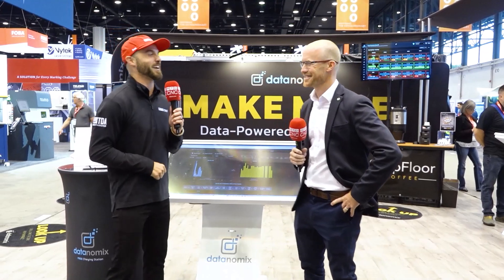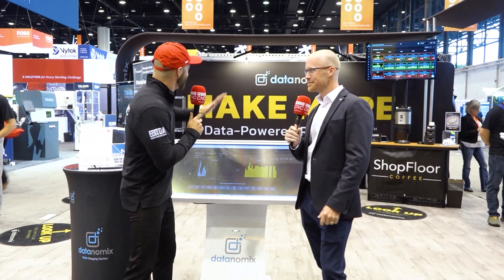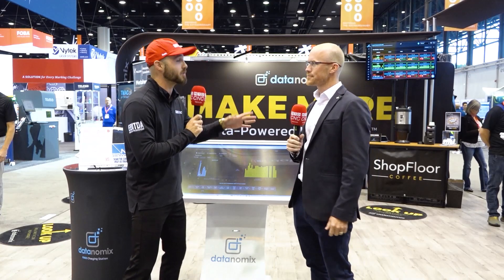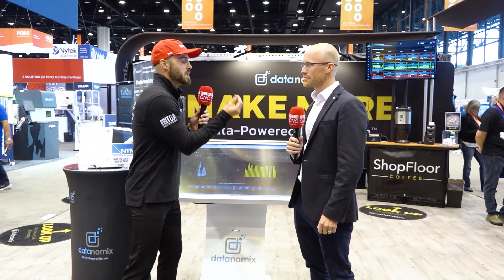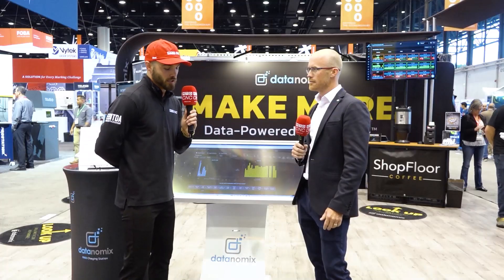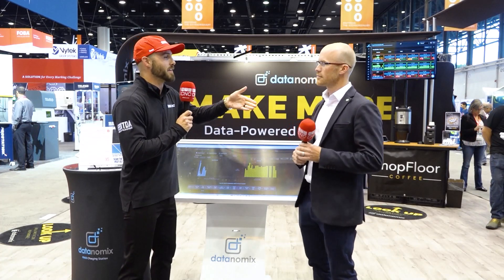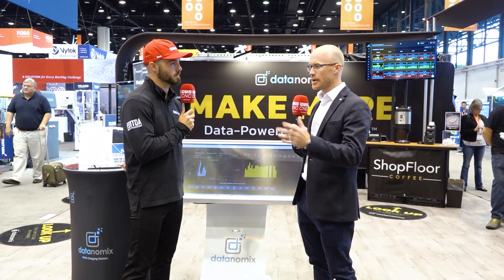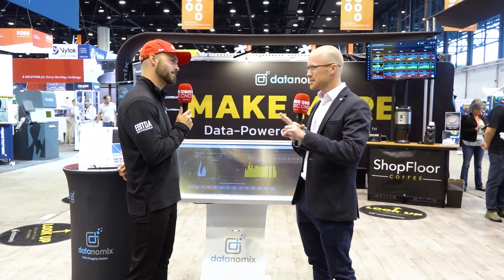Hexagon’s Mission to Advance Smarter Manufacturing Technology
The partnership between Hexagon and Datanomix is all about helping manufacturers get to value faster and drive productivity through seamless data integration. Hexagon’s CAD/CAM solutions are now enhanced with real-time machine data, ultimately streamlining production processes and enhancing quality control.